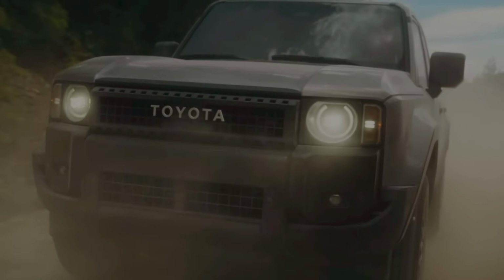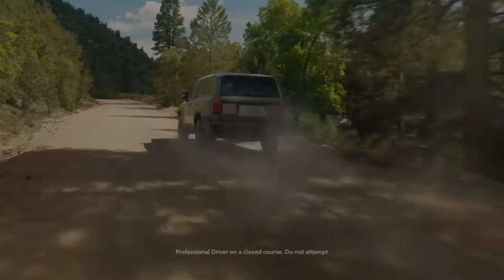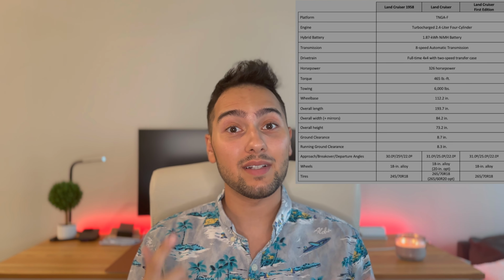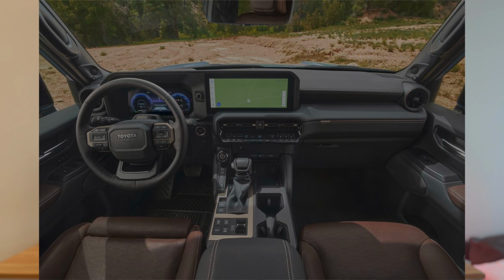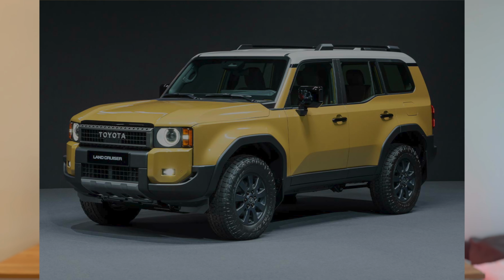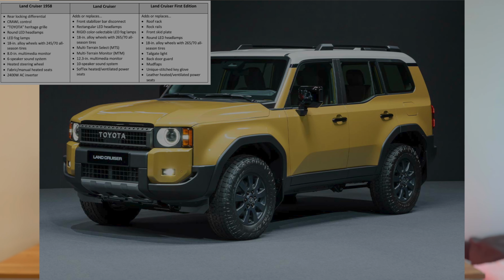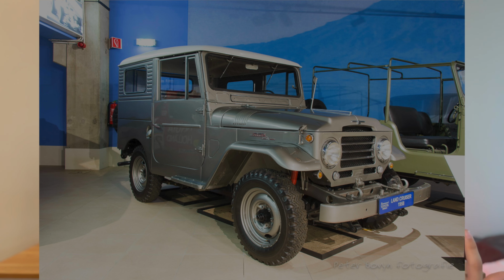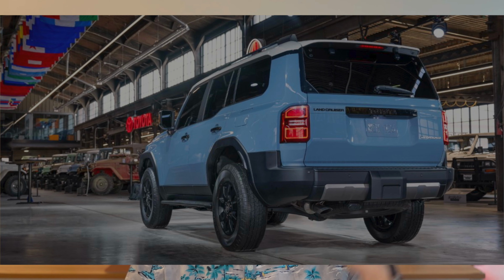CHEAPER?!? All NEW 2024 Toyota LAND CRUISER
Join me in walking through all the new details after the unveiling of the all new (redesigned) 2024 Toyota Land Cruiser (Prado replacement)! This vehicle is based on the Lexus GX550 and has a VERY interesting engine.